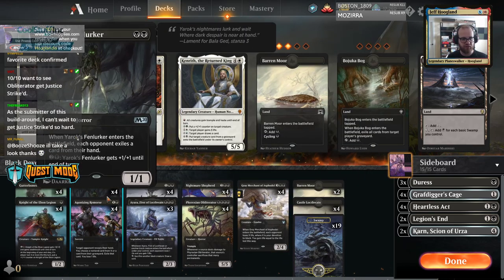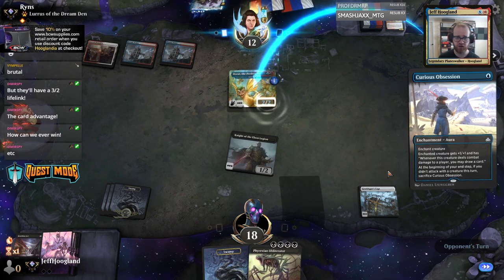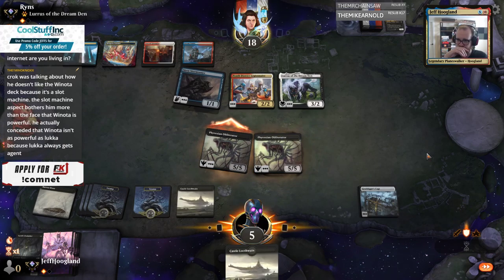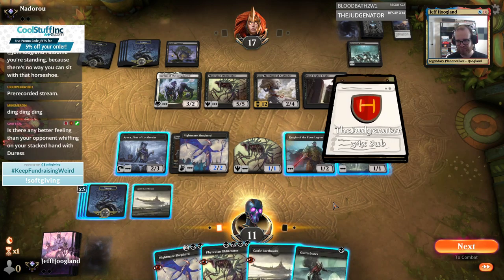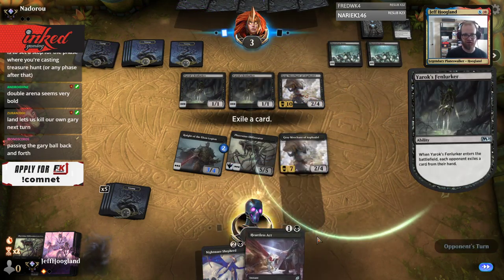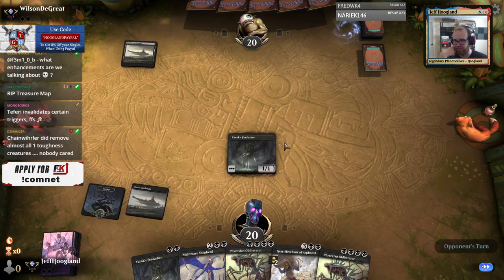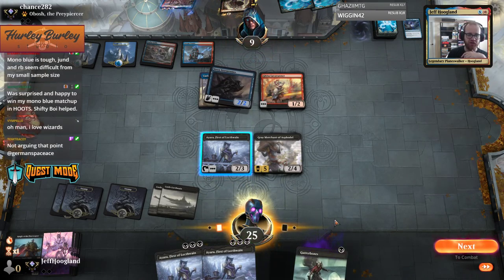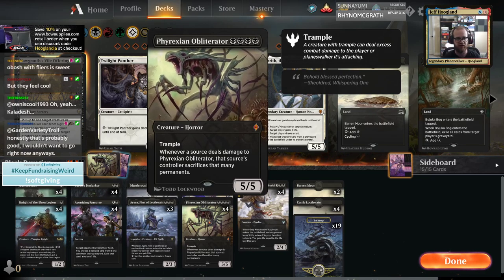Mono Black Devotion - Historic - May 25th, 2020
Deck
4 Agonizing Remorse
3 Ayara, First of Locthwain
2 Barren Moor
4 Castle Locthwain
4 Gray Merchant of Asphodel
4 Gutterbones
4 Knight of the Ebon Legion
4 Murderous Rider
4 Nightmare Shepherd
4 Phyrexian Obliterator
19 Swamp
4 Yarok's Fenlurker

Sideboard
3 Duress
4 Grafdigger's Cage
4 Heartless Act
2 Karn, Scion of Urza
2 Legion's End